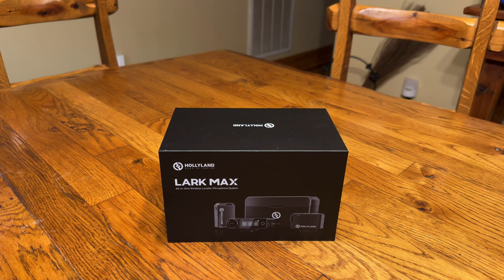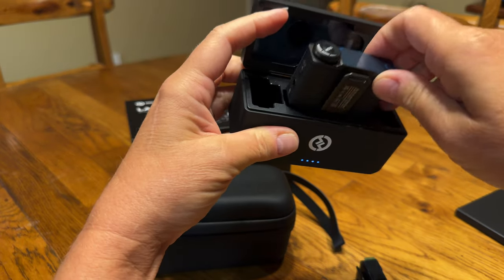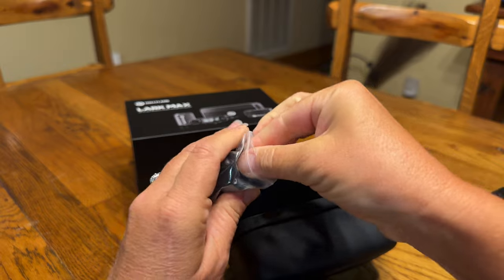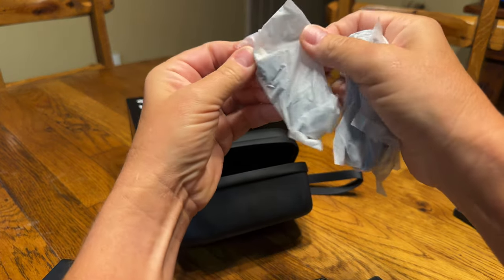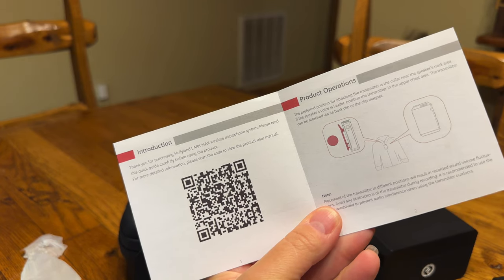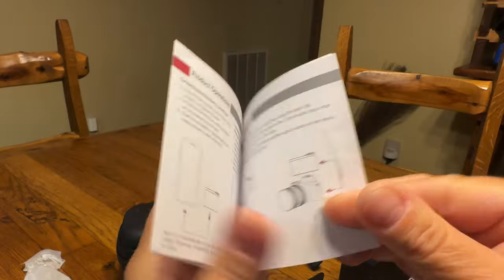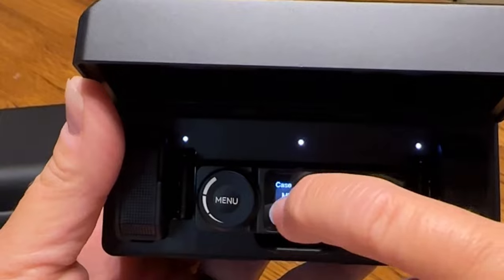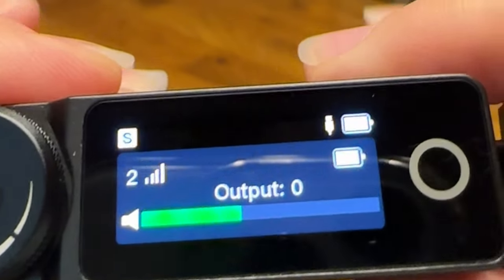Hollyland Lark Max Wireless Microphone System review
This is an unboxing and first use of the Hollyland Lark Max wireless microphone system. I purchased this to use with my IPhone 14 Pro Max, my Insta360 Flow gimble and my DJI Osmo Action 4 video camera. I want to be able to use this system for RV travel videos, campground and boondocking reviews, hiking and installing upgrades to our Host Yukon truck camper.

Hollyland Lark Max Wireless Lavalier Microphone System with Professional ENC, Studio Quality Audio, 22H Duration, 820ft(250m) Range, Compatible with DSLR Camera, iPhone, Android, PC-Black